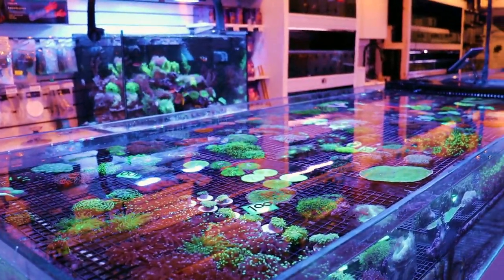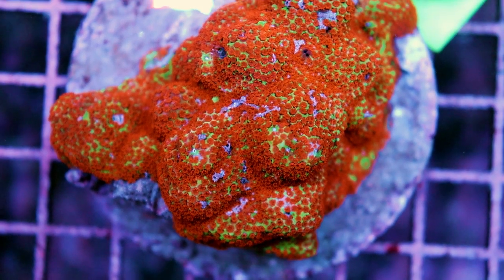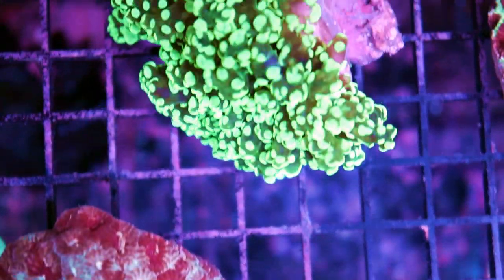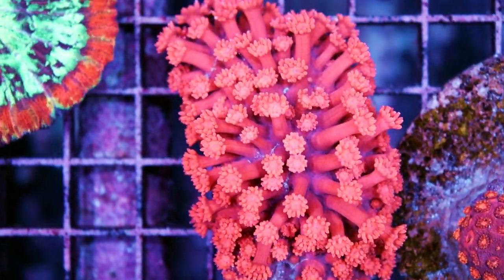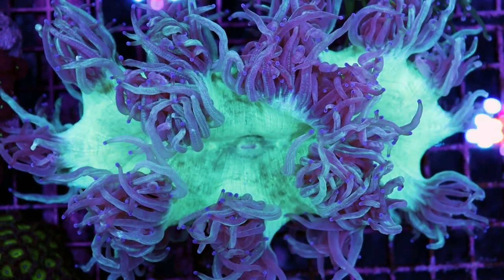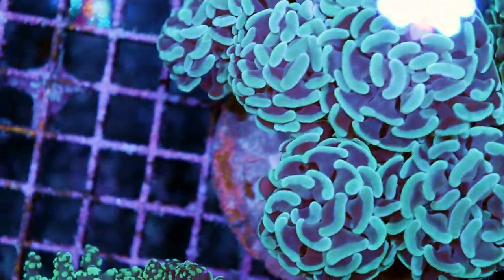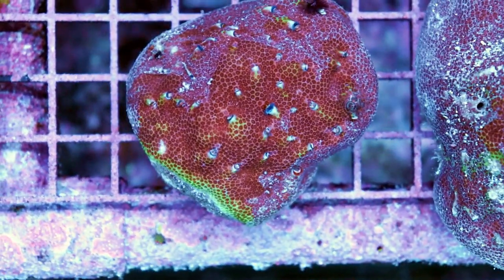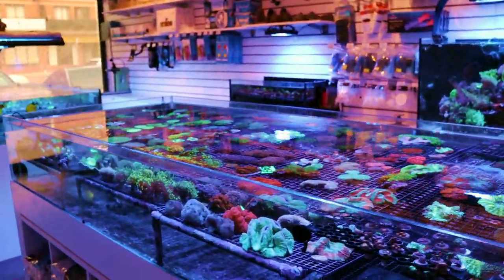New Indonesian Corals !